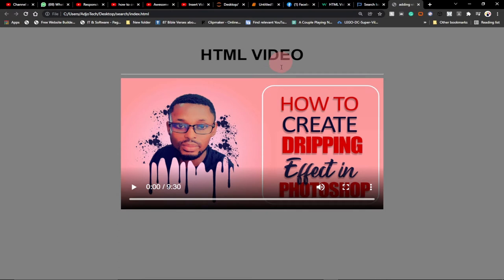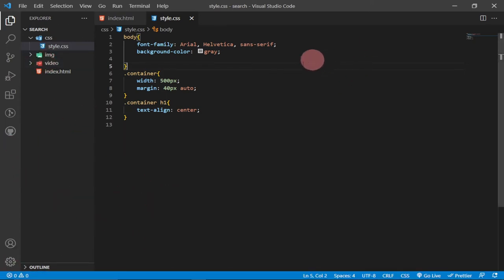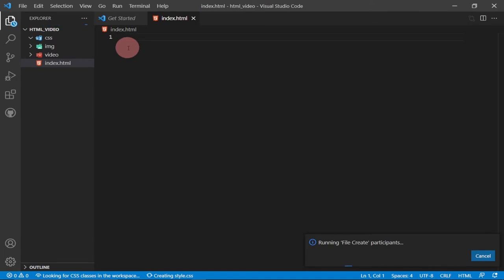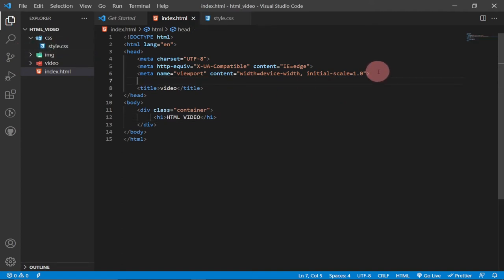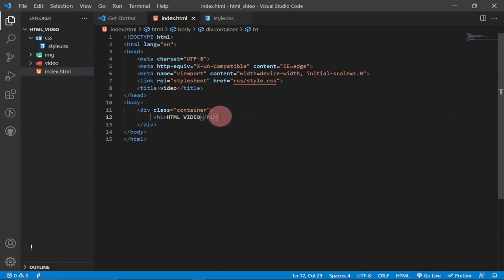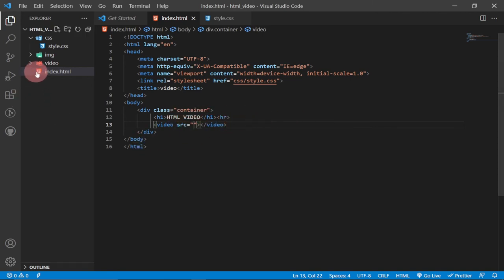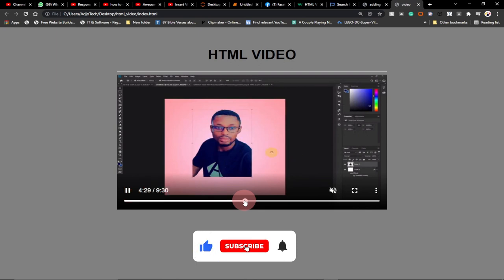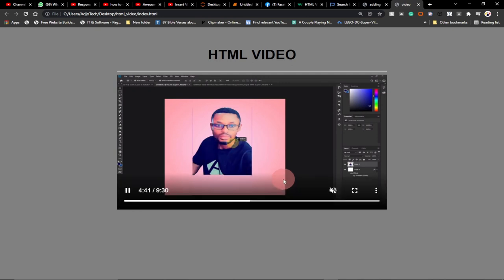How to insert video in html and css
In this tutorial, I will be teaching you how to insert videos in html and CSS.